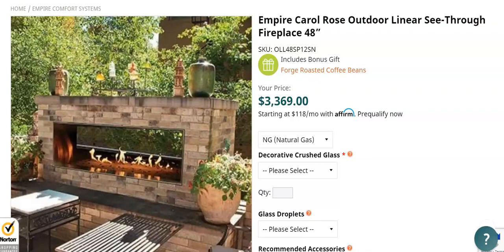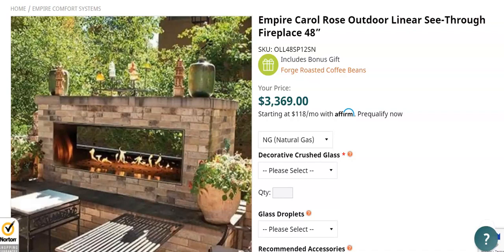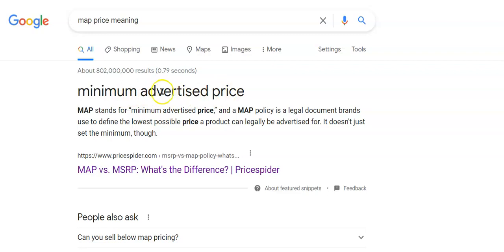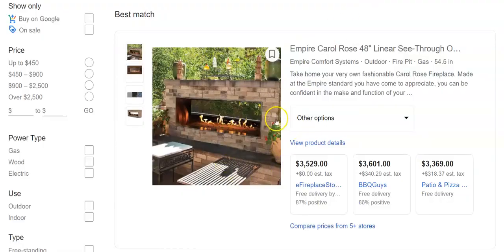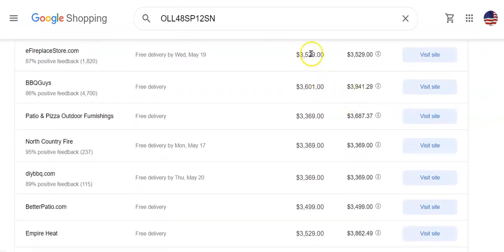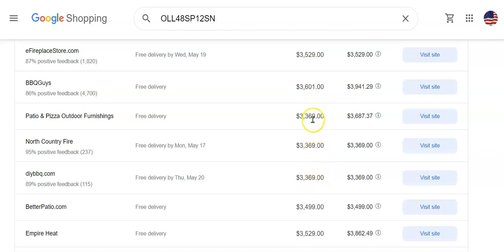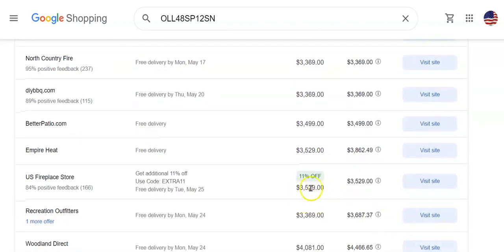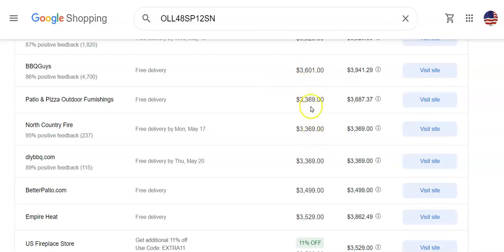Shopify High Ticket Dropshipping | Best Tips To Start Brand New Store 2023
High ticket dropshipping has a number of really great things about it:
Selling high ticket items usually means you’ll enjoy bigger profits per sale.

For example, if you’re selling a home cinema kit for $500 and your margin is 30%, you’ll pocket a cool $150 off each sale.

Contrast this with selling low-ticket items. If you sell a t-shirt for $20 with the same margin of 30%, you’ll only make a paltry $6 off each sale.

That means you’ll need to sell 25 t-shirts to make the same profit as selling one home cinema kit.

Earning more profit from each sale means two things:

You’ll need to make fewer sales to make a living.
You can reinvest more cash back into your business to grow at a faster rate.
2. Lower Volume of Customer Support
Nowadays, you can’t afford to offer sub-par customer service. But if you’ve ever run an eCommerce business, you’ll know how much time customer service eats.

With high ticket dropshipping, you’ll likely have a lower volume of orders.

This means you don’t have to dedicate as much time or resources compared to a traditional high-volume, low-margin dropshipping store.

The implication? You’ll free up more time to focus on growing the other areas of your business without sacrificing the quality of your support.

3. More Tailored Marketing
When you’re selling a small selection of high-ticket items, you can focus your marketing efforts more tightly.

Instead of the scatter-gun approach that’s synonymous with many general dropshipping stores, a high ticket store can dial in its messaging and offers to appeal to one specific buyer persona.

This makes it easier to optimize your paid advertising and offer customers a more compelling shopping experience.

4. More Sustainable Business Model
Traditional dropshipping usually involves hopping from trend to trend, selling the latest hot product until it becomes too saturated before moving on.

But high ticket dropshipping typically involves selling less trendy products. The means you’ll face less competition from other dropshippers.

But it also means you can focus on actually building a brand and customer base for the long term, not just a quick-buck flash-in-the-pan Shopify store.